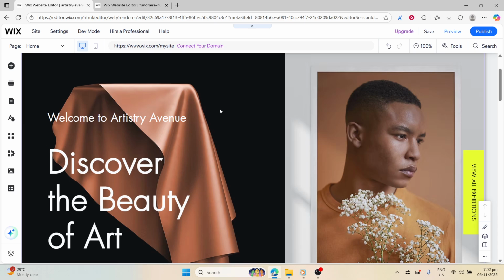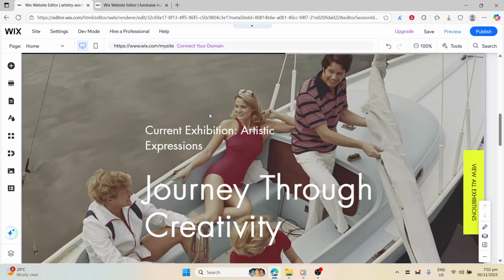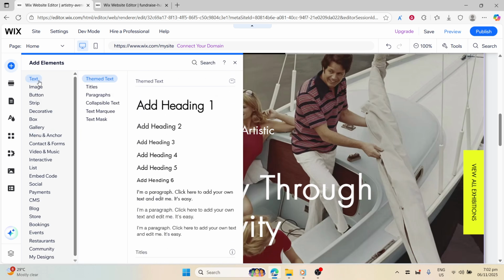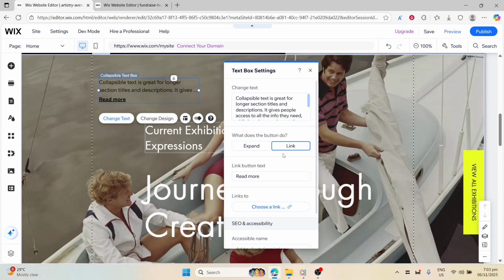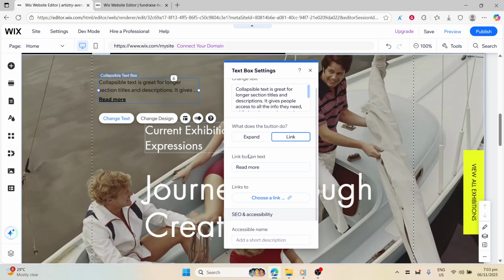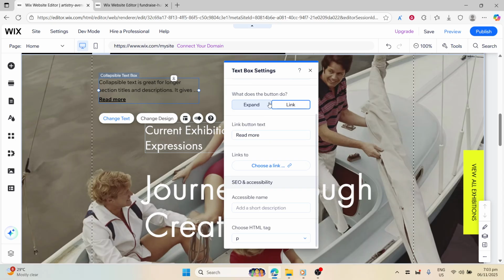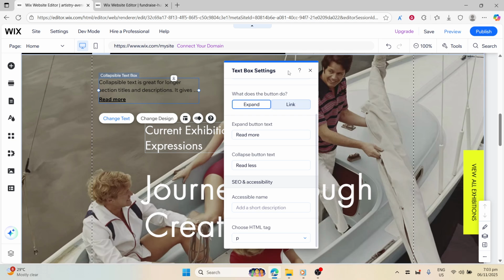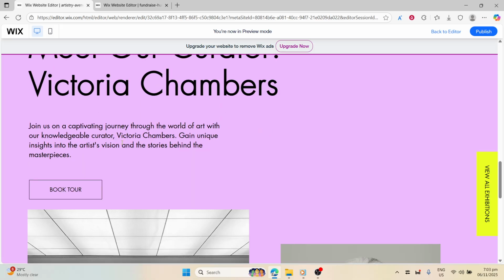How To Create Accordion In Wix Studio | 2025 | Step-by-Step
Learn how to create an accordion in Wix Studio in 2025 with this step-by-step guide to enhance your website's design and improve content organization! 📚✨